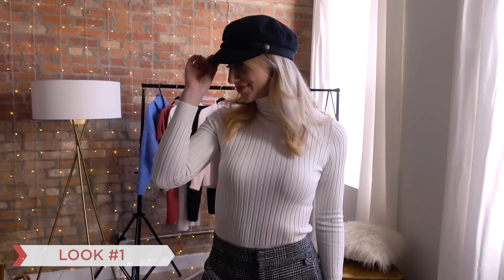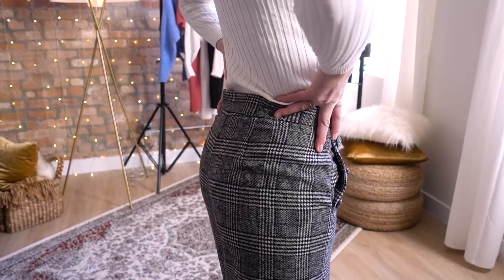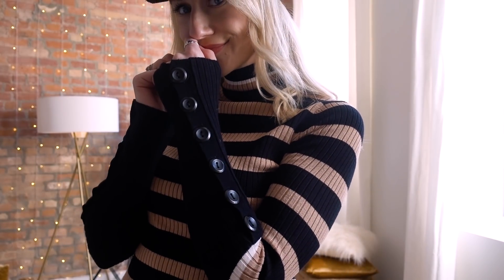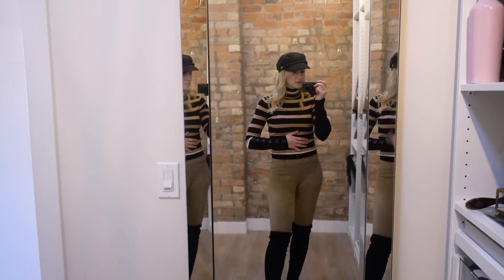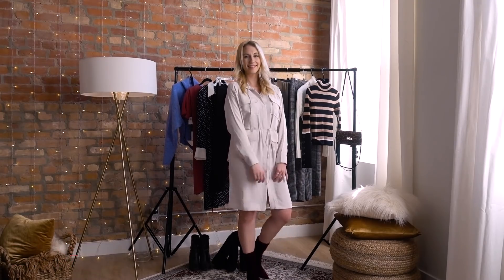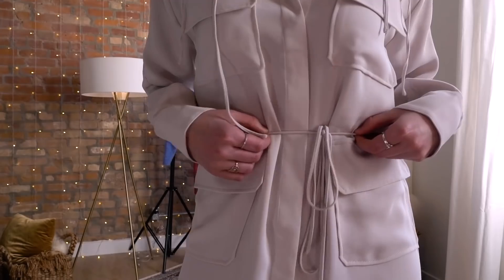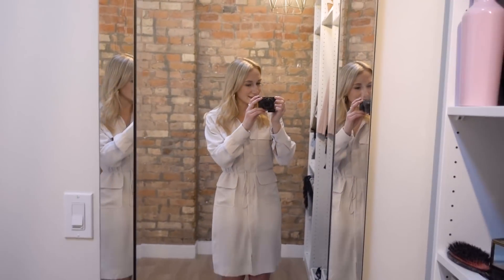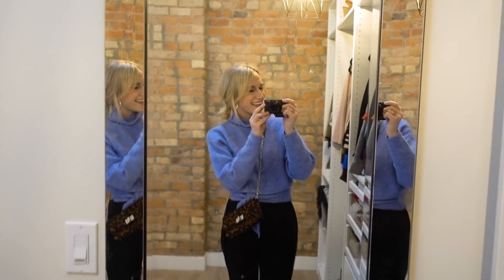Zara & Aritzia SALE HAUL | Amanda Weldon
Zara and Aritzia usually come out with some of their best sales this time of year. That time of year we are done with Christmas shopping, no one is going back to school and there is no big seasonal change happening for a few months. I checked out the mall for a few things for work and I found so many more things!

Outfit #3
- Zara Dress: Not found online only in-store

Outfit #7
- Aritzia Blue Sweater

Let me know what your favorite outfit is in the comments below!
Hope you are all staying warm loves!

xx
A

FOLLOW ALONG!